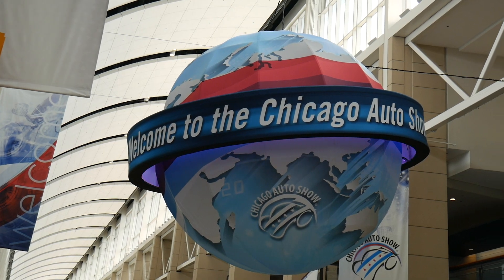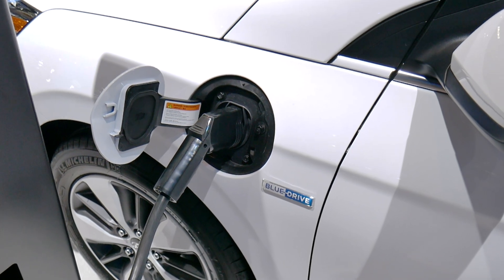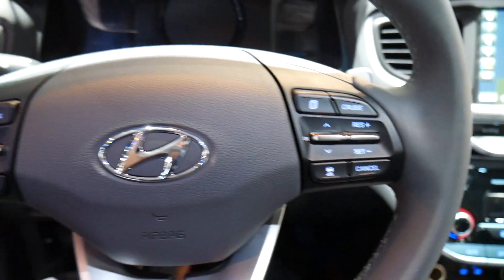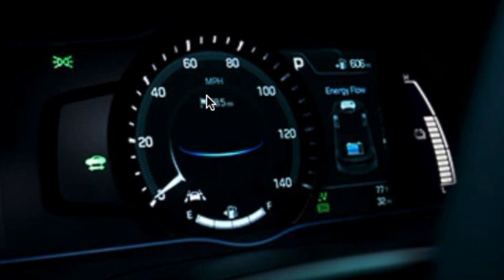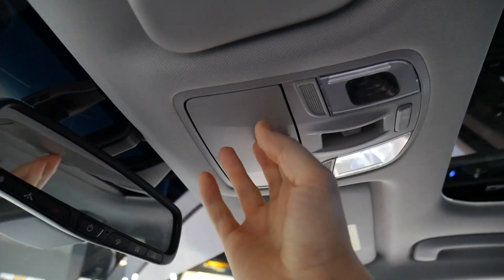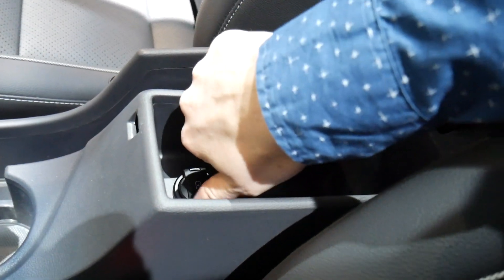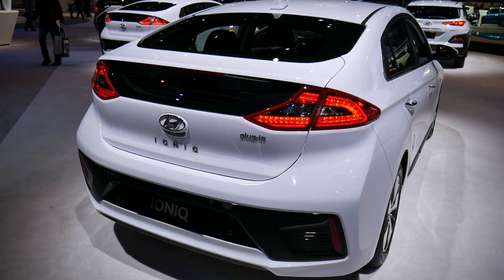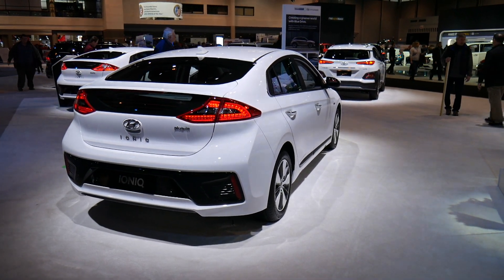2019 Hyundai IONIQ Plug-in Hybrid // review and walk around // 100 rental cars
Today I'm back at the 2019 Chicago Auto Show taking a look at the 2019 Hyundai IONIQ Plug-in Hybrid.  This is a 4 door sedan that seats 5 and has a lot of interesting features to talk about.

NOTES:
Year: 2019
Make: Hyundai
Model: IONIQ Plug-In Hybrid
MSRP: $29,350

Now, this is a plug-in hybrid meaning you drive either in fully electric mode or switch over the hybrid mode and extend your range using the gas powered engine.

In electric mode you have an 8.9 kwh battery with a 29 mile range.
In the hybrid mode you get a 630 mile range.  Not bad.

Engine: 1.6-liter 16-valve 4-cylinder engine
Transmission: 6-speed ecoshift dual clutch transmission. [Meaning you have the option of switching the gears on your own via Hyundai's Shiftronic technology.]

Horsepower: 104 at 5,700 rpms

119 MPGe (not bad, Kona has a combined MPGe of 120)
Battery Charge Time:
+ Level 1 charge time (@ 110v) in about 8.5 hours. Typical voltage in a US household.
+ Level 2 charge time (@ 220v) in 2 hrs 15 mins.

[Does include a brake regeneration system, which allows you to use the momentum of the car to help charge the battery when you're stopping

MPG Combined: 52
[Strange, but I couldn't find a breakdown for city and highway MPG anywhere, including Hyundai's site.]

Fuel Tank Capacity: 11.4 gallons (which is pretty small considering this car has a 600+ mile range)

+ Lane Departure Assistance
+ Smart Cruise Control

Final Thoughts:

I find the idea of a plug-in hybrid to be very interesting.  I'd imagine for most people, the 27 mile electric only range on the IONIQ will be sufficient for most trips.  And then you also have the gas powered engine for longer trips and to prevent the possibility of getting stranded somewhere without access to a charging station.  ...but, it just doesn't feel very exciting. I think I'd much prefer to go fully electric rather than going half way with a car like this.

Is that dumb? I guess I just get excited about the possibility of having a fully electric car and never needing to change the oil, or go to a gas station, again.

And please know, I'm not suggesting there's anything wrong with the IONIQ, or plug-in hybrids in general, I'm just saying I don't think I'll be buying one anytime soon.

Type: mid-size car that seats 5
Wheels: 16 inch wheels
[Hyundai does offer a fully electric model with an 88-kw battery and a $30,315 price tag, and a 124 mile range.]